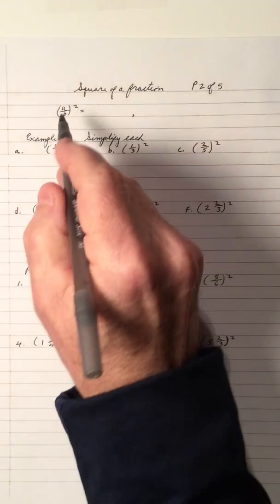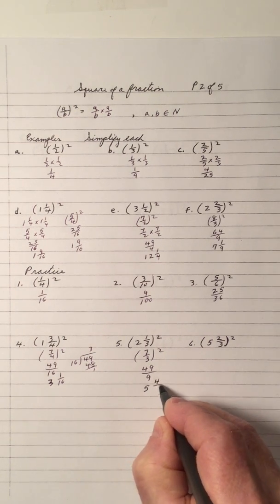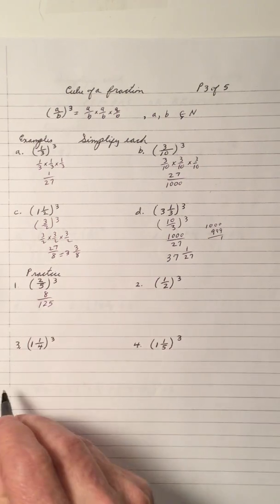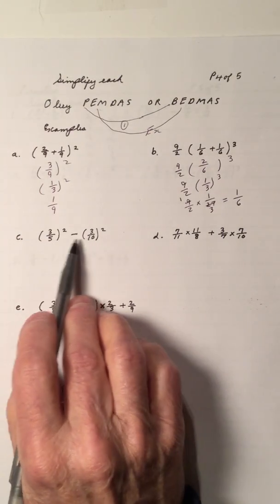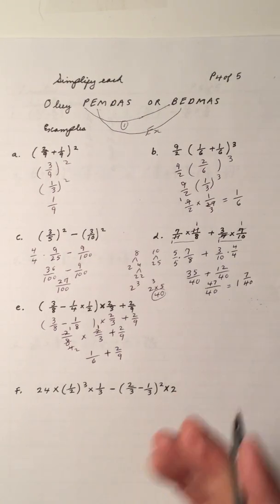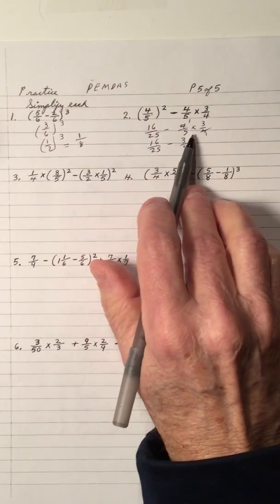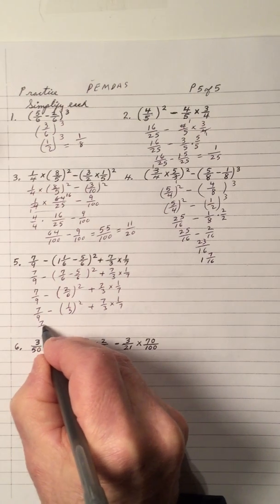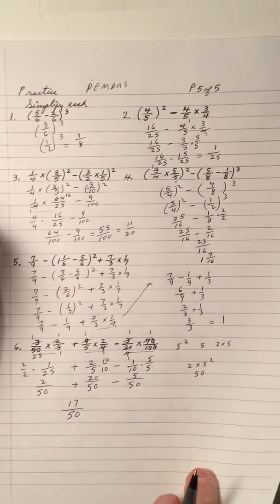Squares and Cubes of fractions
Square and cube proper fractions , improper fractions, mixed numbers